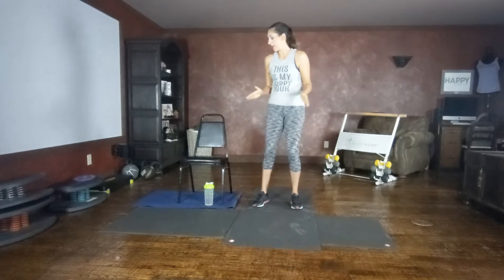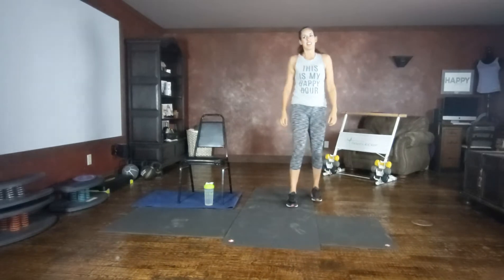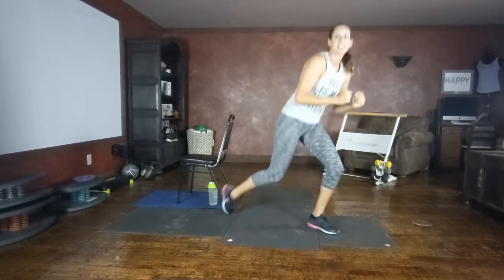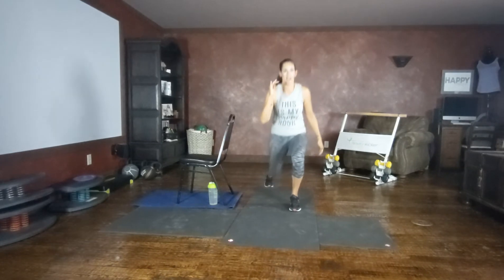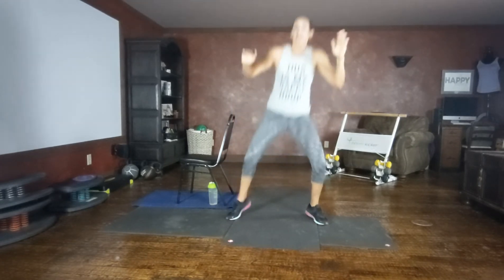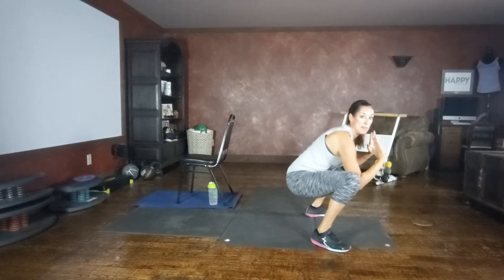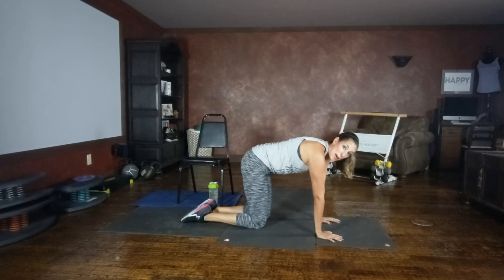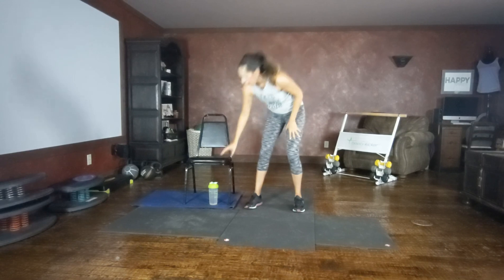Athlete Strength: No equipment necessary 30 min workout for all fitness levels